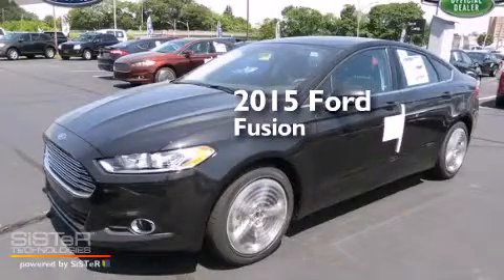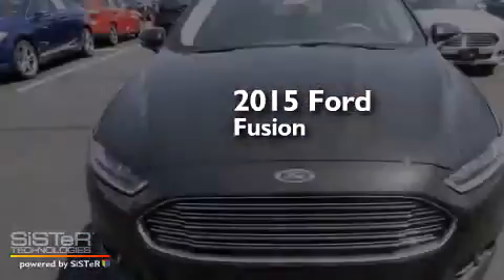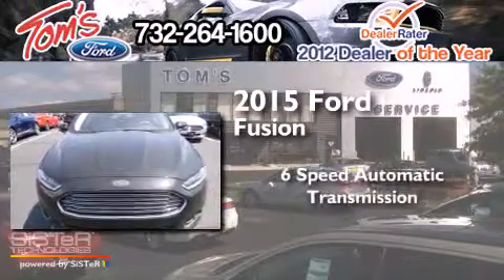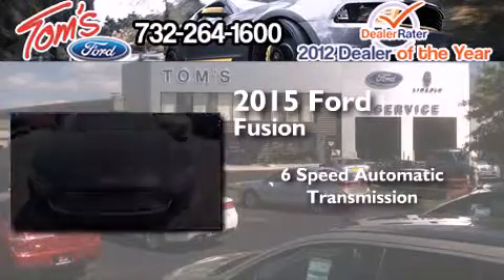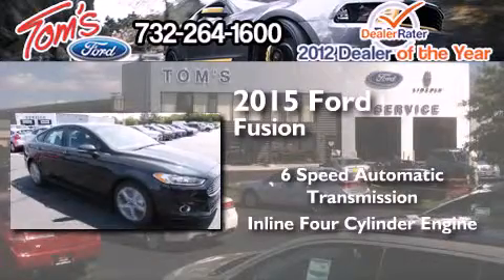2015 Ford Fusion Keyport NJ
We have been honored to serve the Keyport NJ area , we promise that your experience at our dealership will exceed your expectations ! Year : 2015 Make : Ford Model : Fusion Engine : 2.5L 4 cyls Trans . : Automatic 6-Speed Exterior : Tuxedo Black Interior : Eco Cloth Seating Charcoal Black Tom's Ford New Jersey 35 Keyport , NJ 07735